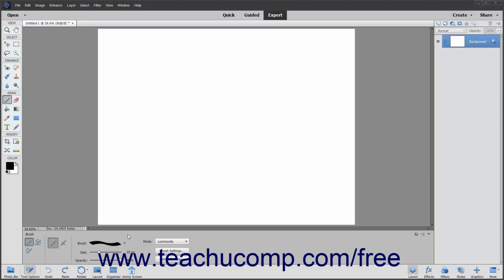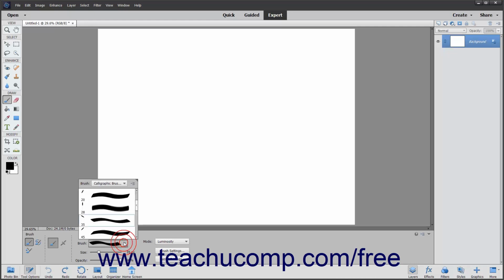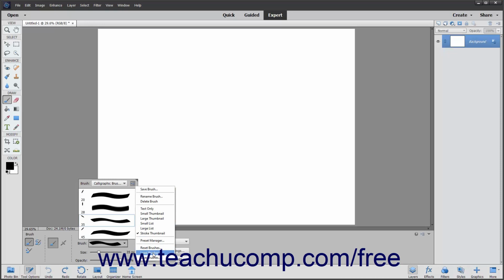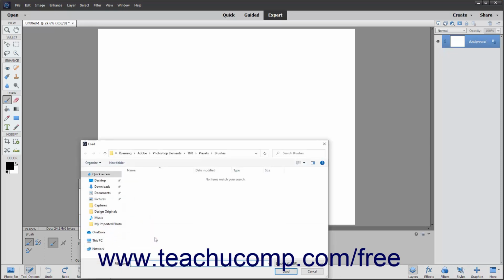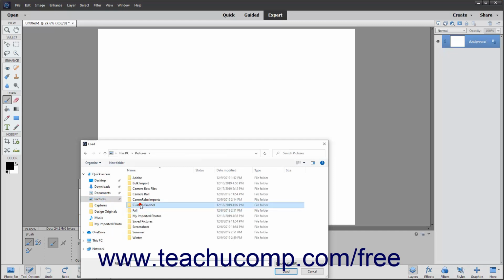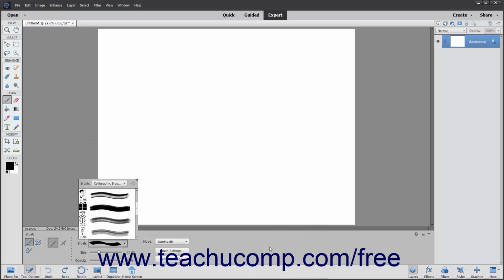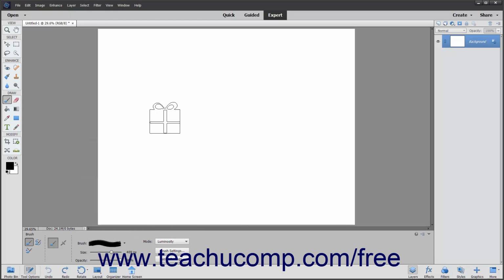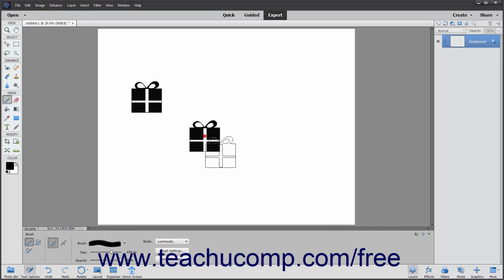Learn How to Load Brush Sets in Adobe Photoshop Elements 2023: A Training Tutorial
FREE Course! Learn how to load brush sets in Photoshop Elements 2023 A clip from Mastering Photoshop Elements Made Easy. - the most comprehensive Photoshop Elements tutorial available. Visit us today!